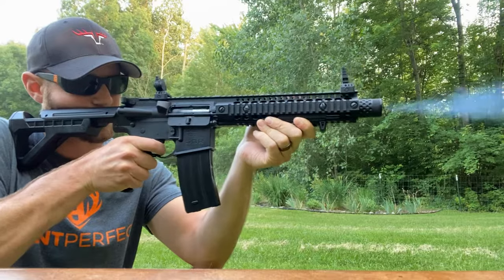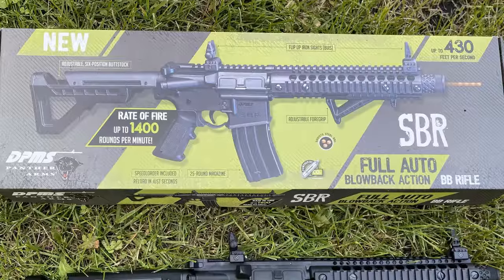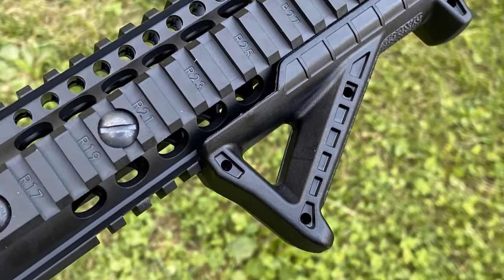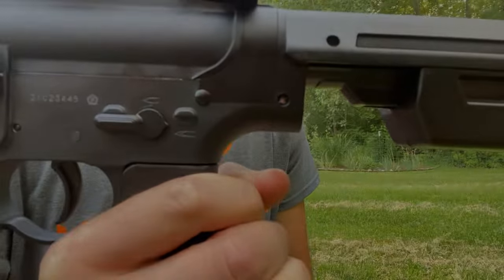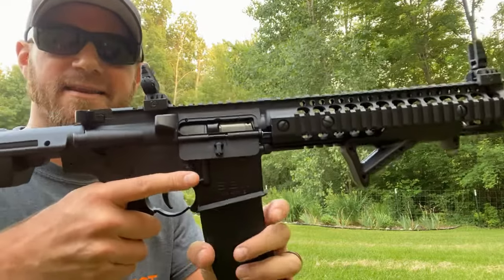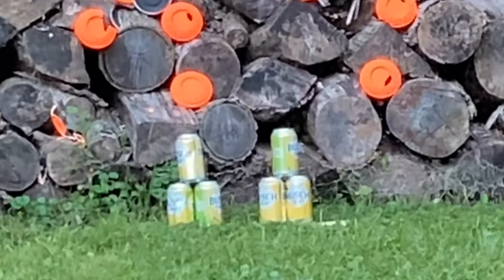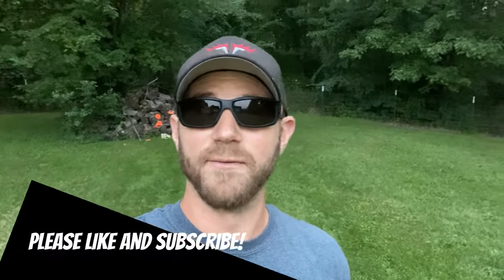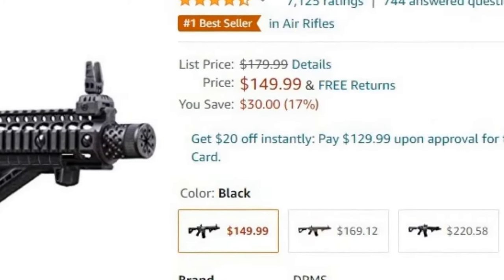FULL AUTO BB GUN - This "Toy" Will Make You Smile - Crosman DPMS SBR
This full auto BB gun will absolutely MAKE YOU SMILE! The Crosman DPMS SBR is by far the coolest and most fun BB gun I've ever shot. Even though this is essentially a "toy" it both looks, feels and functions just like the real deal. Here's a review and shooting demo, I hope you enjoy watching this video as much as I did making it!

And PLEASE, ALWAYS PRACTICE SAFE SHOOTING...even with a BB gun.

Product Link:
Crosman DPMS SBR